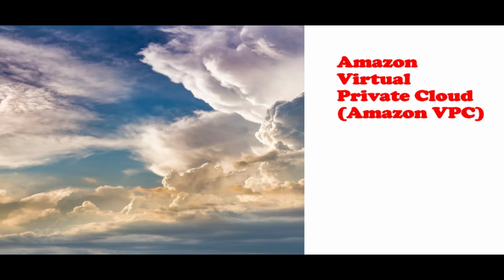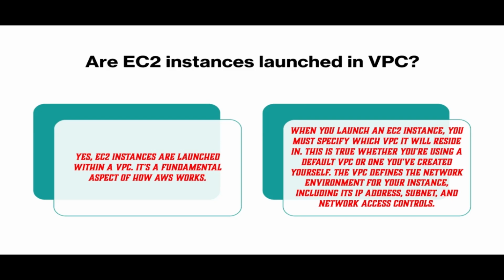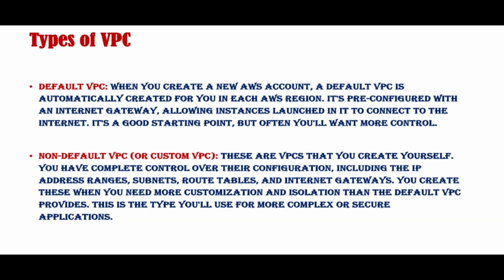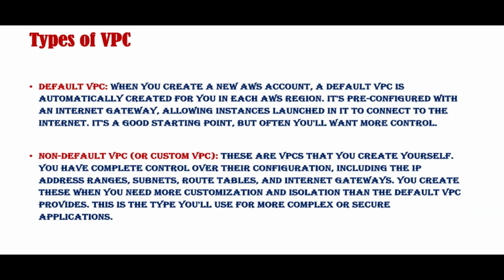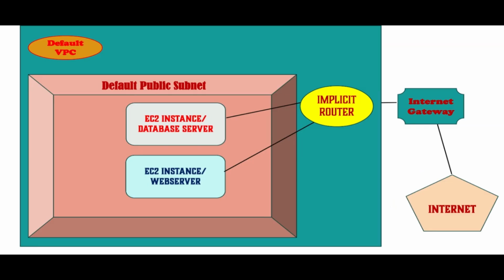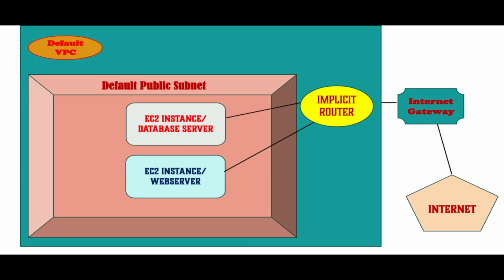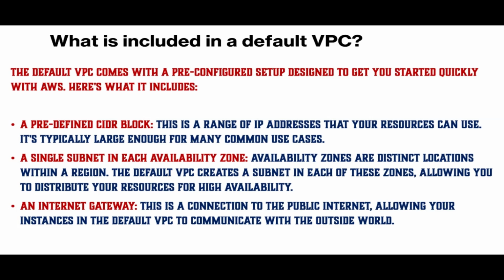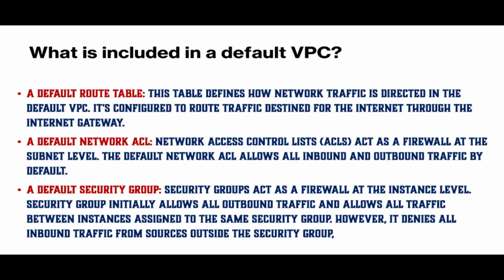Amazon VPC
Amazon virtual private cloud, are instances launched in VPC, types of VPC, default VPC, Custom VPC,